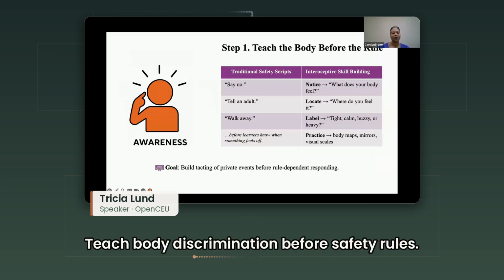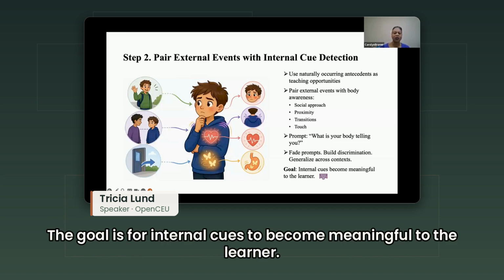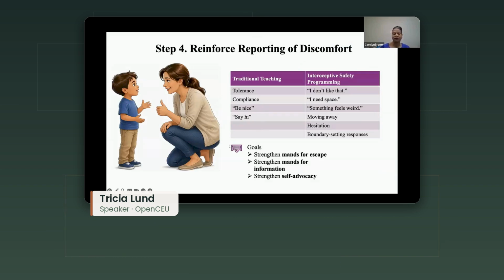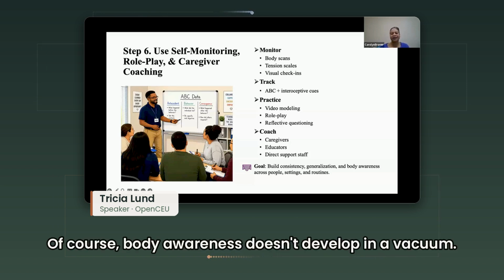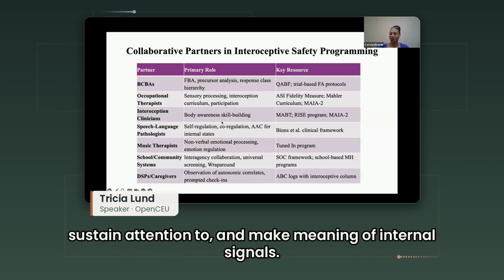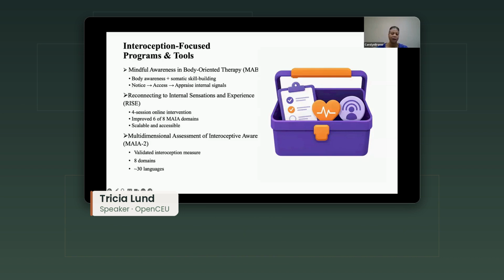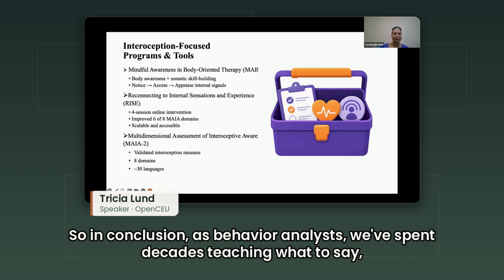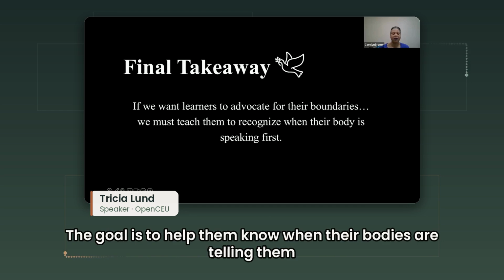6 Practical Strategies for Teaching Body Awareness as an Abuse-Prevention Skill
Clip from What Does Your Body Know? Teaching Individuals with IDD to Recognize Internal Warning Signs`
By Tricia Lund, presented by The Behaviorist Bookclub

Watch dozens of free ceus at openceu.com